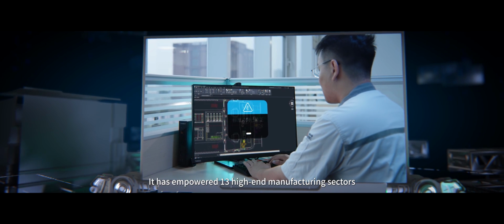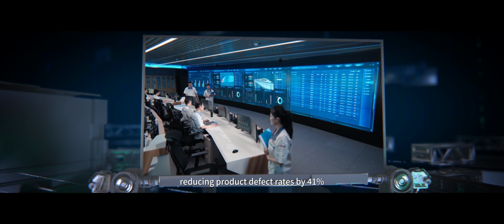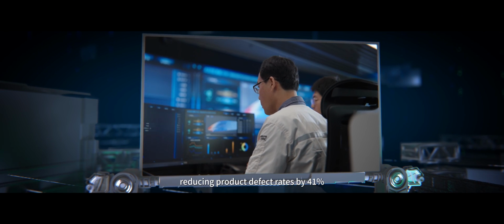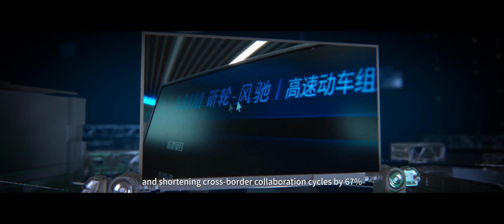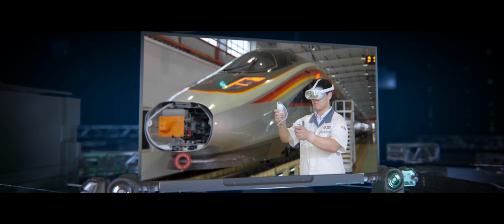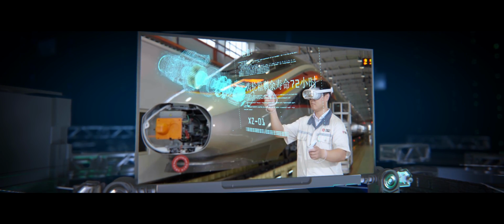Aizor (Zhuolun): CRRC’s Industrial AI Large Model Reshaping the Heart of Industry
Developed by CRRC, Aizor (Zhuolun) is China’s first industrial AI large model system that deeply integrates the entire manufacturing chain—from design and production to operation and maintenance.

Built on a three-tier architecture of base, industry, and scenario models, it enables machines to understand industrial language, drives intelligent manufacturing, and reduces product defects by 41%.

Aizor represents a new era of industrial productivity, embedding AI into every process and empowering the future of intelligent manufacturing.